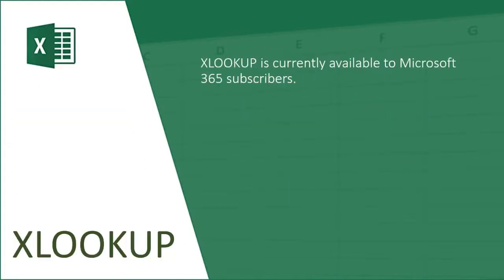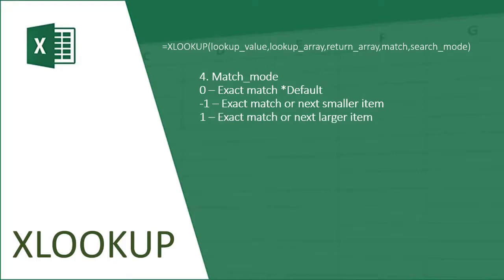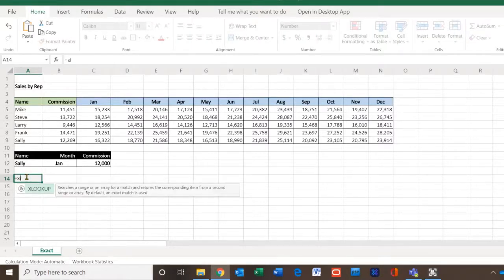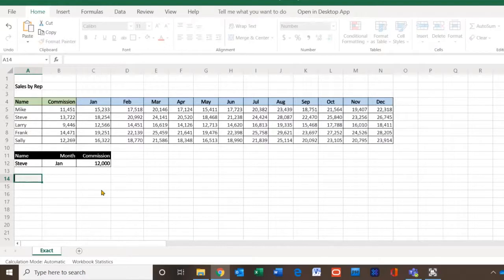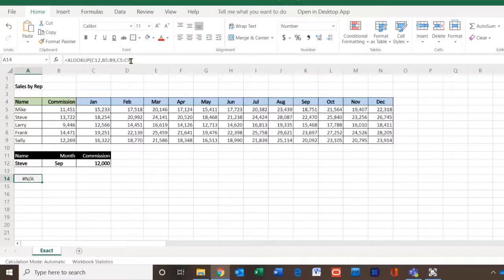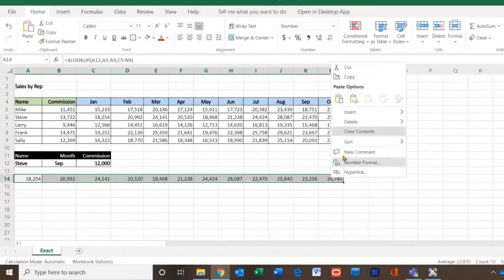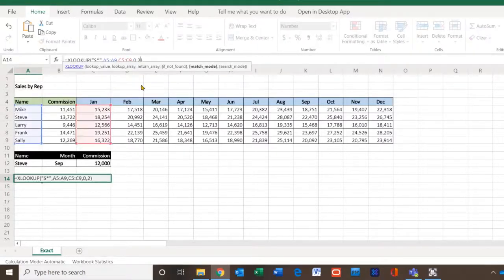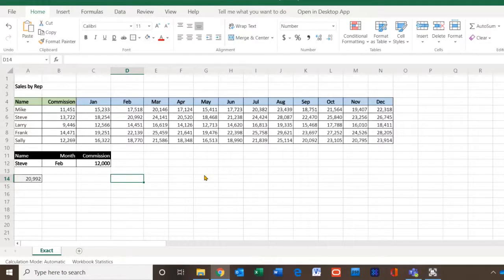Excel XLOOKUP Function for Office 365: How look up function is made easy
Use the XLOOKUP function when you need to find things in a table or a range by row.

With XLOOKUP, you can look in one column for a search term, and return a result from the same row in another column, regardless of which side the return column is on.

XLOOKUP replaces the Vlookup, Hlookup, Index and Match functions.

XLOOKUP has five arguments:
Lookup_value
Lookup_array
Return_array
Match_mode (optional)
Search_mode (optional)

1. Lookup_value, is the item used to find match in lookup_array

2. Lookup_array, yields relative that is used to retrieve items in return_array

3. Return_array, contains items that you potentially want to lookup, must be same size as lookup_array.

4. Match_mode
0 – Exact match *Default
-1 – Exact match or next smaller item
1 – Exact match or next larger item
2 – Wild Card character match

WILD CARD
? (Question Mark) – Replace any single character
For example, sm?th finds "smith" and "smyth“

* (asterisk) – Replaces any number of characters
For example, *east finds "Northeast" and "Southeast"

5. Search_mode
1 - Search First to Last (top of list down)
-1 – Search Last to First (bottom of the list up)
2 – Binary Search (sorted ascending order)
-2 – Binary Search (sorted descending order)

GetExcel 2019 Bible